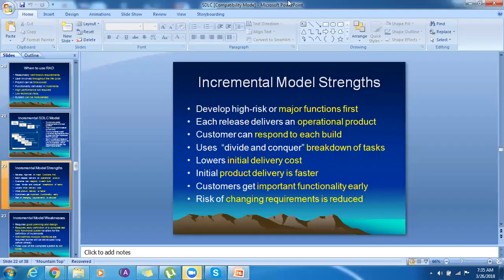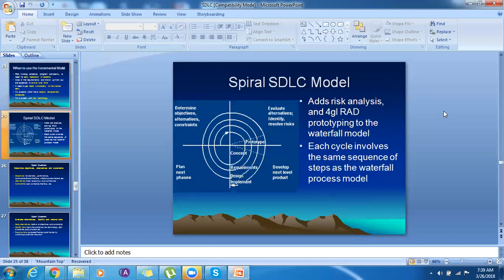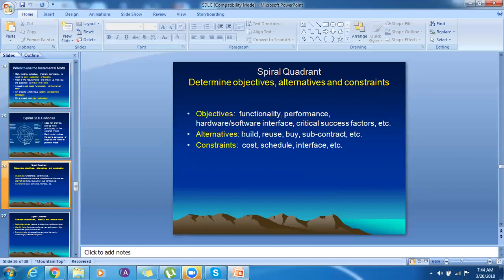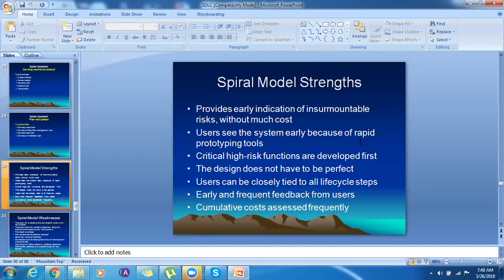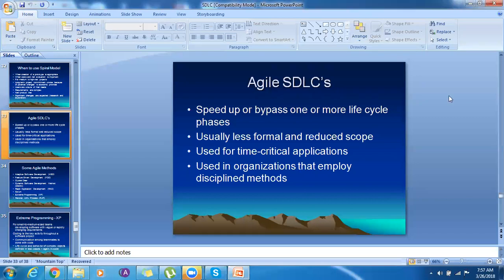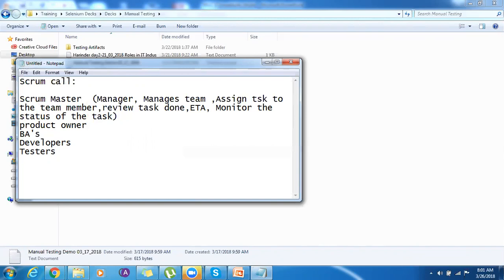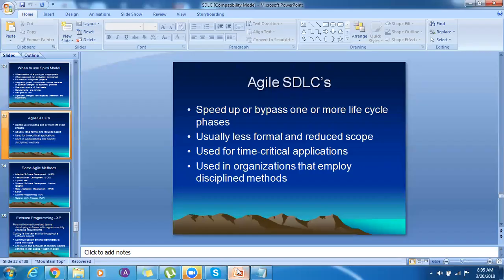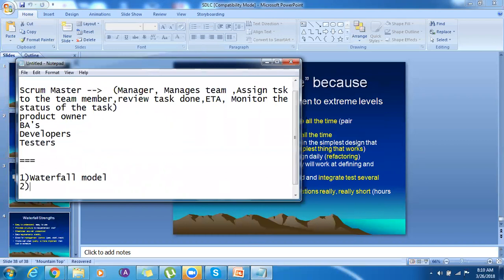Manual Testing Part-4 SDLC (incremental,Agile Methodology)